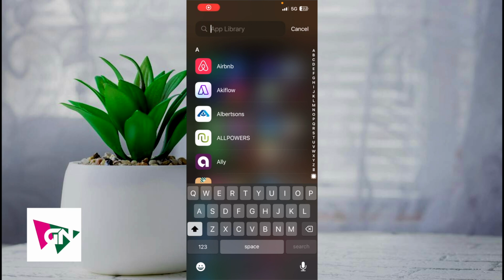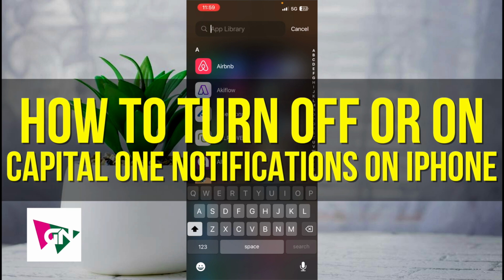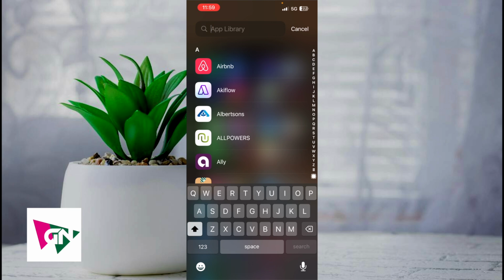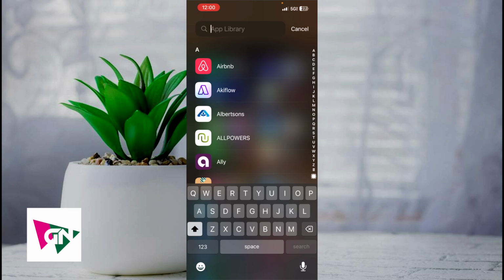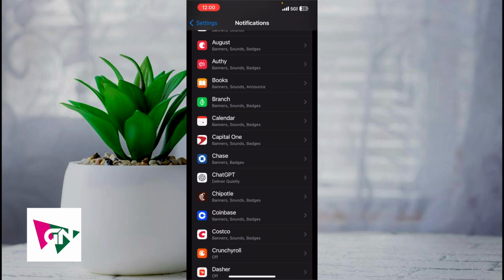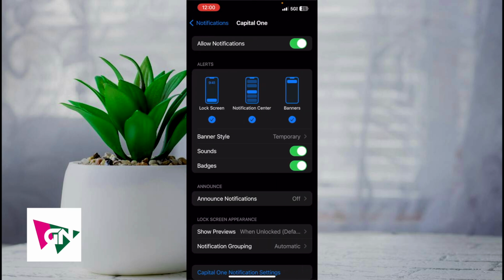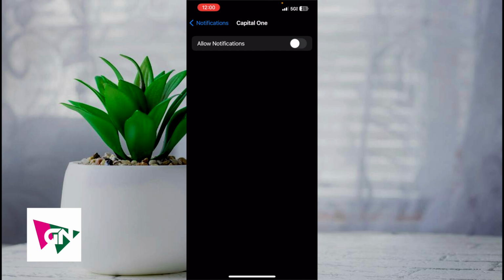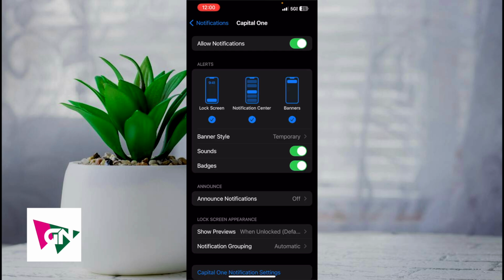How To Turn On Or Off Capital One Notifications On iPhone: SIMPLE & Easy Guide!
In this video, we'll show you how to manage Capital One notifications on your iPhone. Learn how to enable or disable alerts for transactions, payments, account updates, and more through your Capital One app and iPhone settings. Whether you want to stay updated or reduce notifications, this easy guide will help you customize your preferences. Take control of your Capital One notifications today!